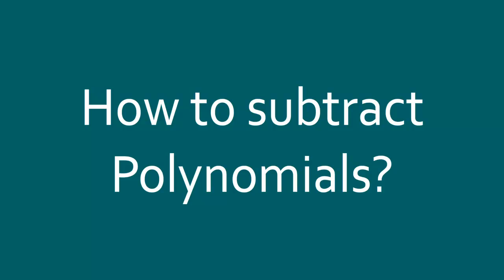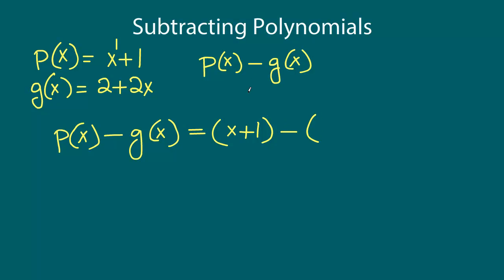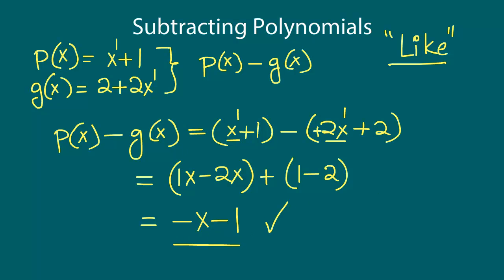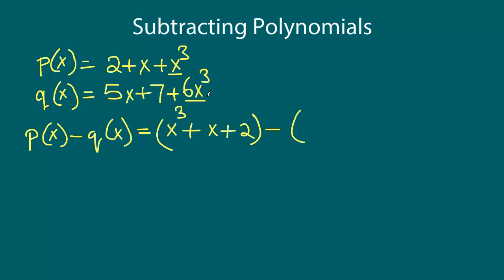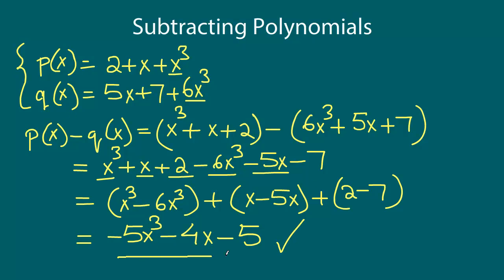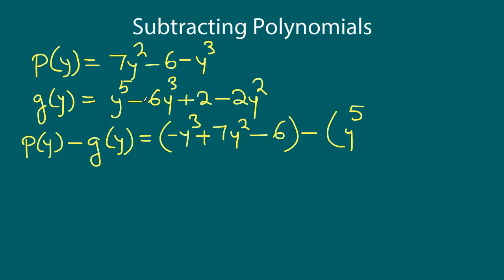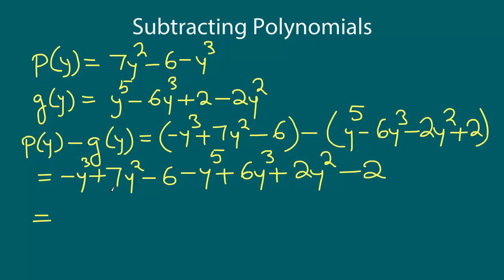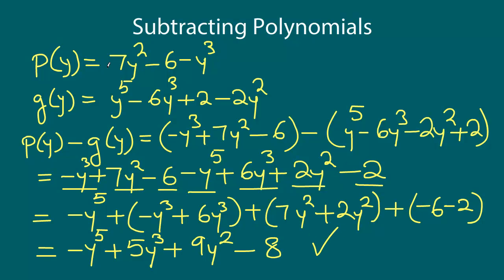How to subtract one polynomial from another polynomial?